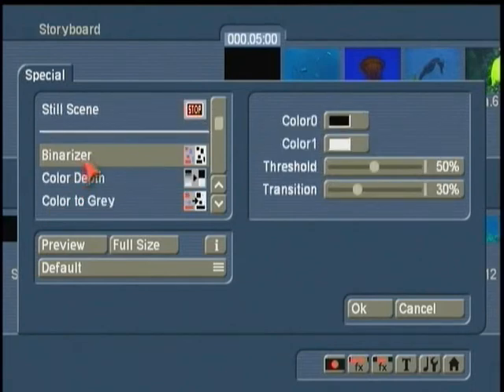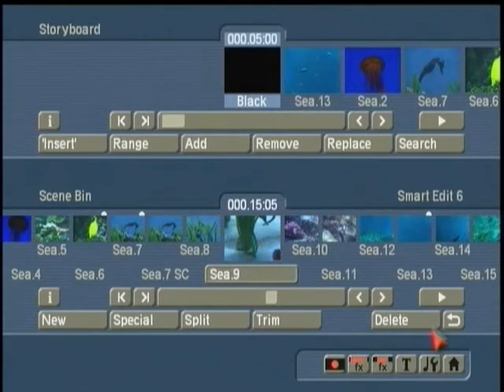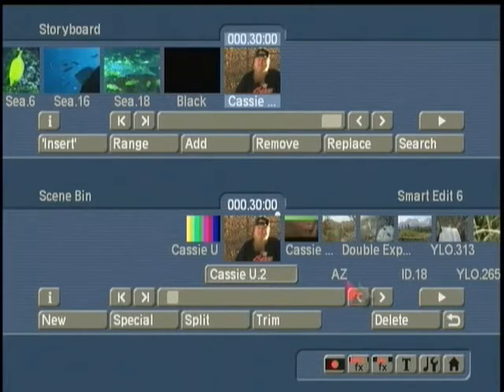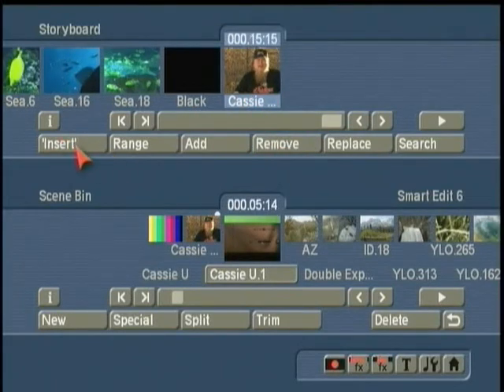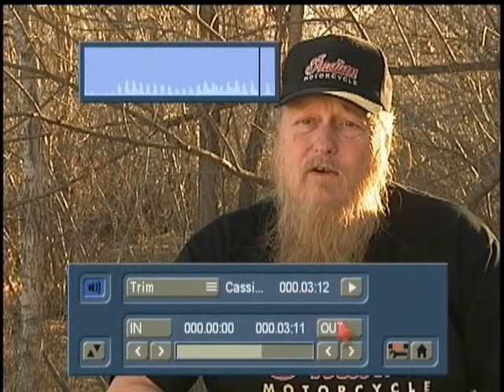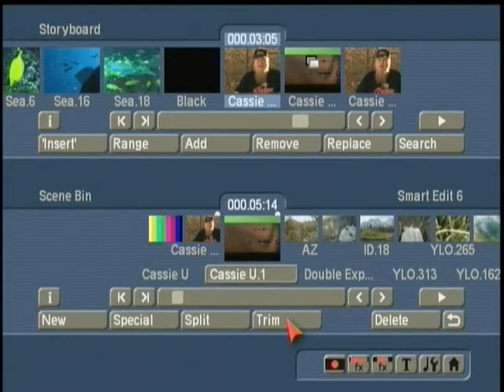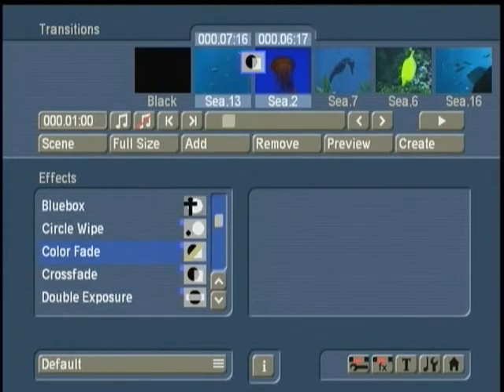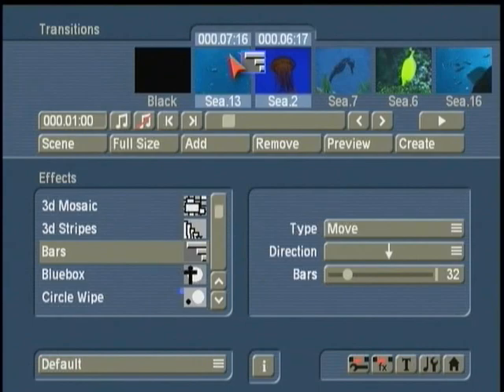Smart Edit 6 (part 5 of 12)